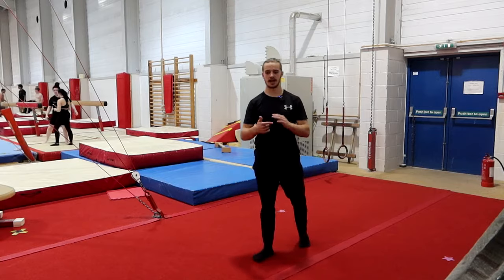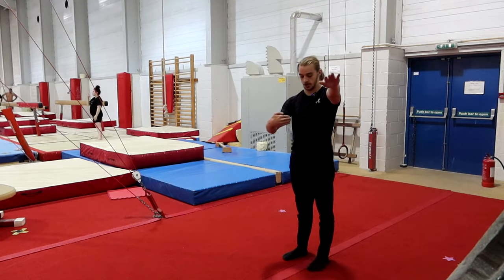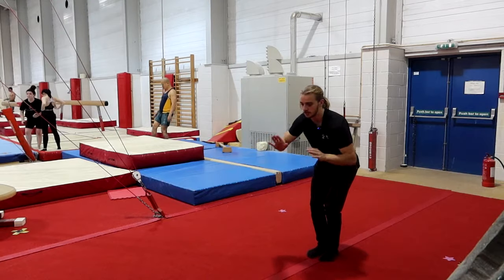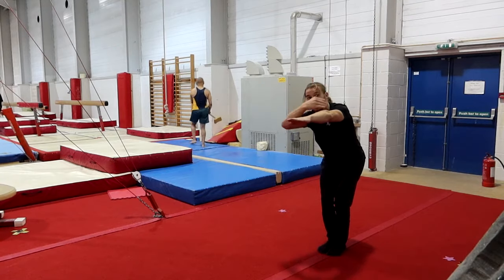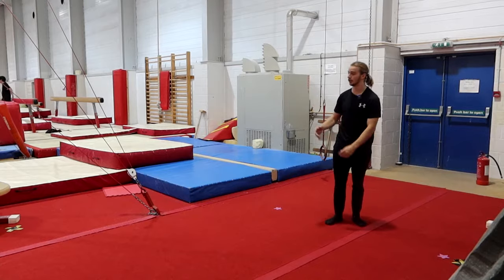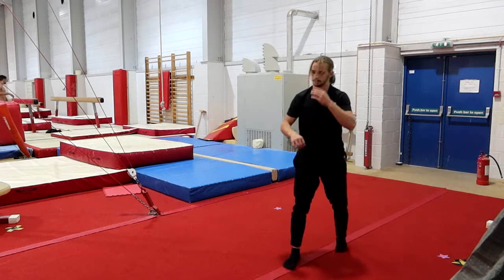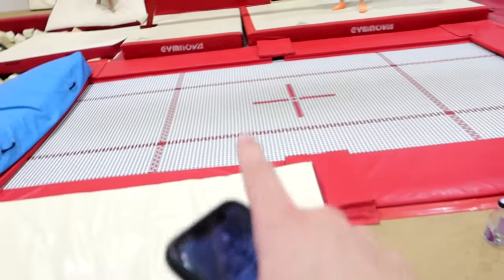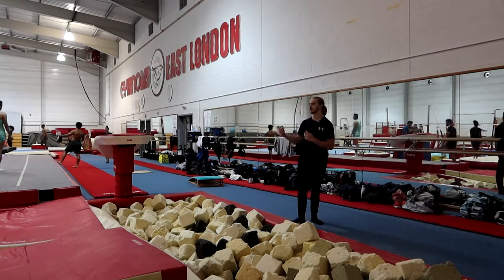How To Start Gymnastics As An Adult!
This ones for all you guys out there who have either only just got started or haven't started gymnastics at all.

The video takes you through how to find a gym you can regularly train at, what to do during your first session and some advise on how to go about progressing after you've watched this video.

Hope you guys enjoy, and like I mentioned in the video if there're any videos you want to see or questions you want answered then leave a comment and i'll get back to you ASAP.